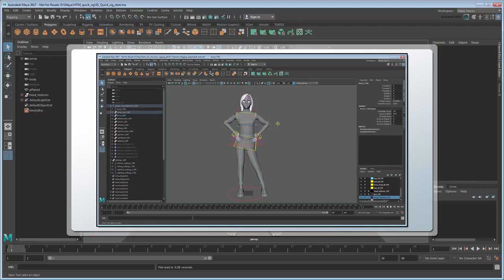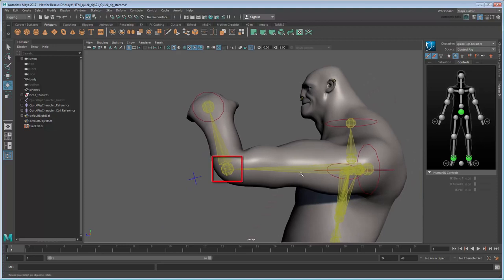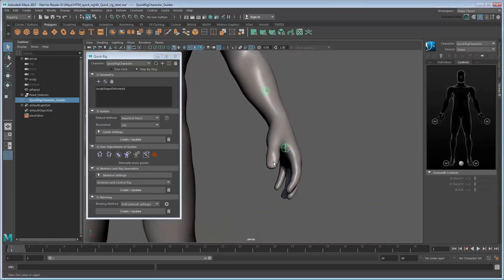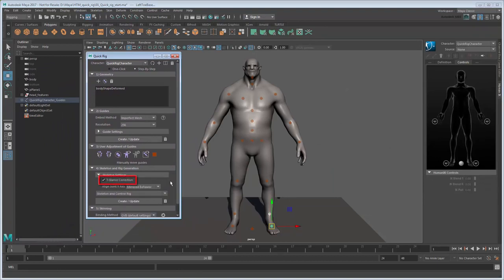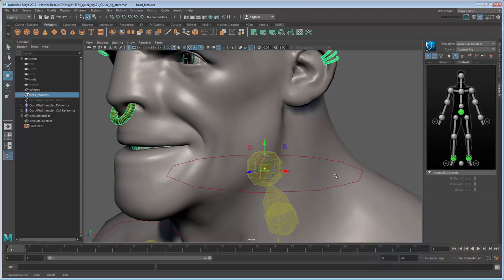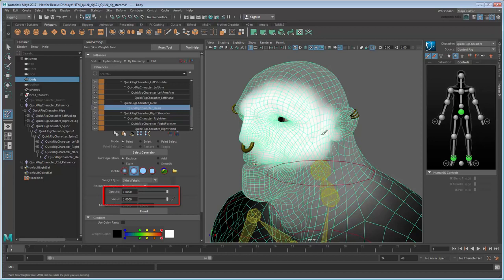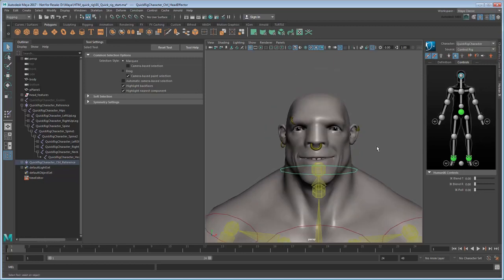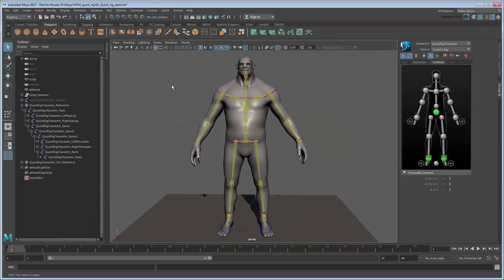Maya - tworzenie animowanych obiektów